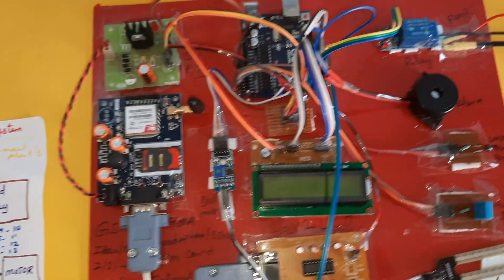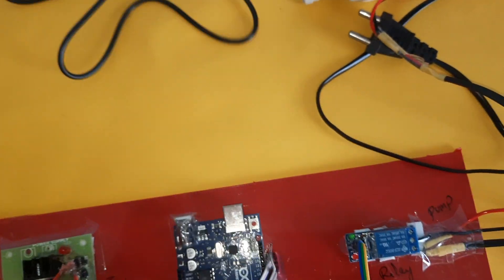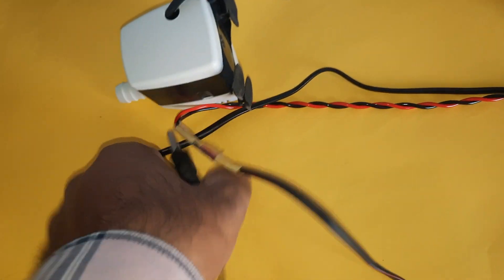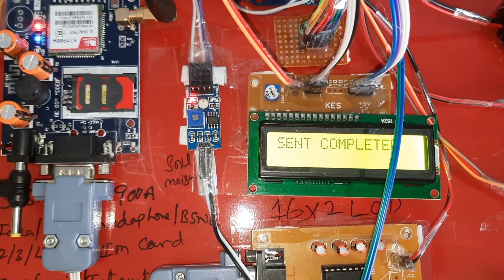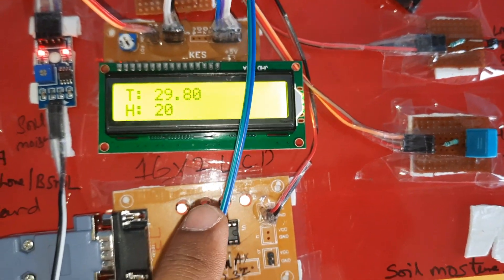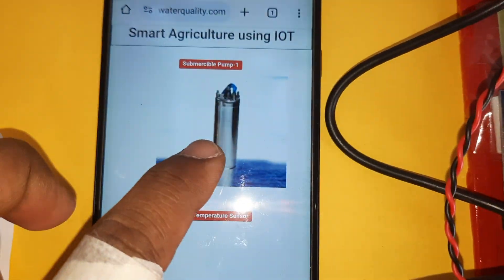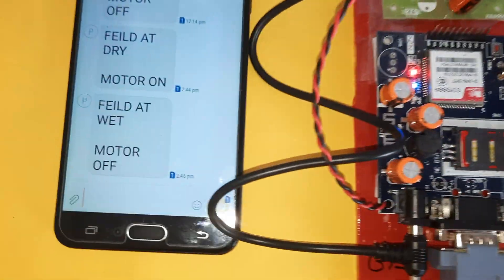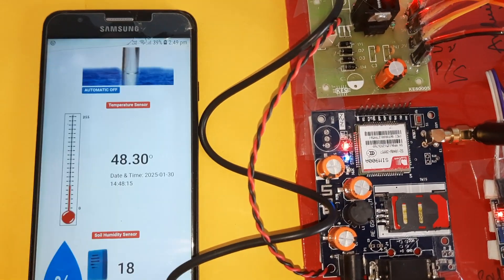IoT-Based Smart Agriculture Monitoring System Using GSM/GPRS Modules, SMS, and Cloud Email Alerts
IoT-Based Smart Agriculture Monitoring System with GPRS, SMS, and Email Alerts | Remote Agricultural Field Monitoring Using IoT and GPRS with Real-Time Alert System | Smart Farming System with GPRS-Enabled IoT Sensors and Instant SMS/Email Notifications | IoT-Powered Precision Agriculture with GPRS-Based Remote Alerts for Farmers | Real-Time Crop and Soil Health Monitoring Using IoT with GPRS, SMS, and Email Integration.
1. Project Abstract / Synopsis
2. Project Related Datasheets of Each Component
3. Project Sample Report / Documentation
4. Project Kit Circuit / Schematic Diagram
5. Project Kit Working Software Code
6. Project Related Software Compilers
7. Project Related Sample PPT’s
8. Project Kit Photos
9. Project Kit Working Video links

🔧Project Titles (IoT + GPRS + Alerts for Smart Agriculture):

1.IoT-Based Smart Agriculture Monitoring System with GPRS, SMS, and Email Alerts.

2.Remote Agricultural Field Monitoring Using IoT and GPRS with Real-Time Alert System.

3.Smart Farming System with GPRS-Enabled IoT Sensors and Instant SMS/Email Notifications.

4.IoT-Powered Precision Agriculture with GPRS-Based Remote Alerts for Farmers.

5.Real-Time Crop and Soil Health Monitoring Using IoT with GPRS, SMS, and Email Integration.

6.IoT-GPRS-Based Smart Irrigation and Environmental Monitoring with Automated Alerts.

7.GPRS and IoT-Driven Smart Agriculture System with Multi-Channel Alert Mechanism.

8.IoT-Based Agricultural Monitoring Using GSM/GPRS Modules and Cloud Alerts.

9.Sensor-Driven Smart Farm Monitoring System Using IoT with GPRS, SMS & Email Notification.

10.Automated Smart Farming with IoT and GPRS for Real-Time Alerts and Notifications.